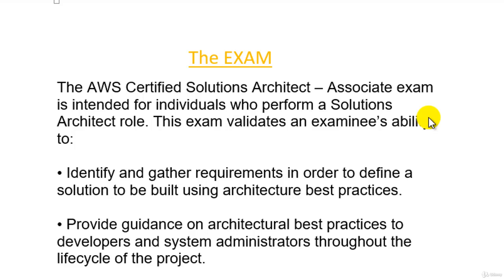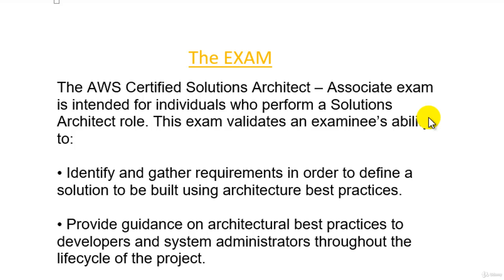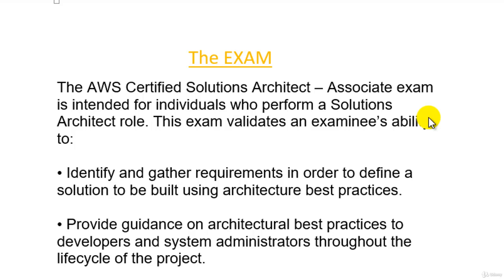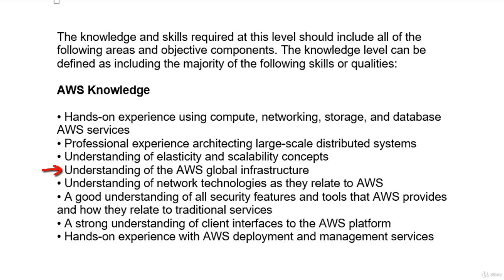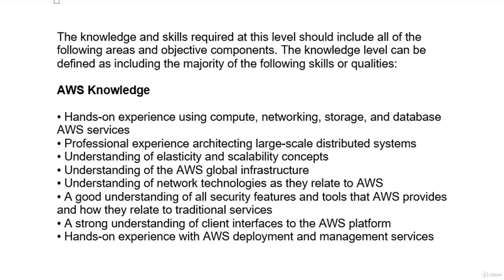12.1. Exam Tips.mp4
12.1. Exam Tips.mp4